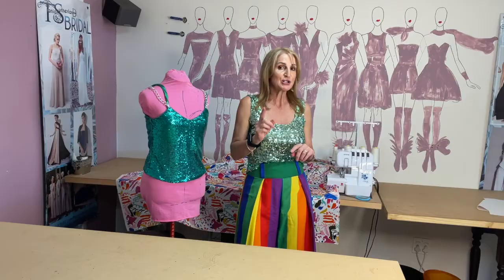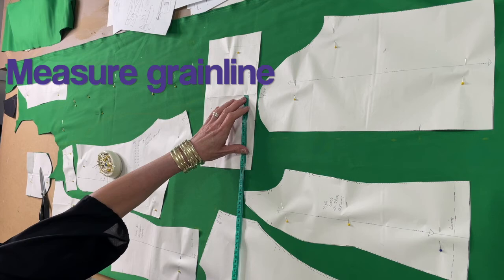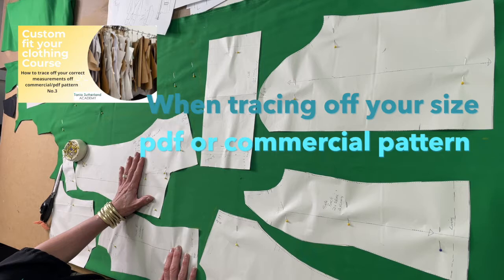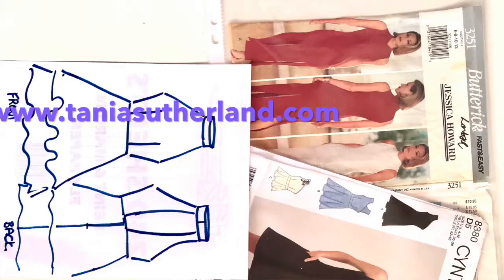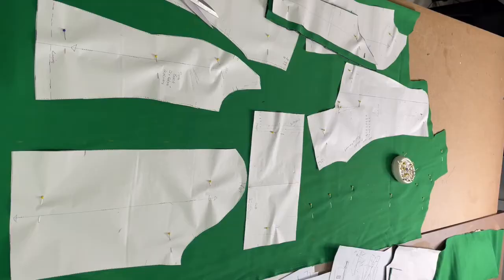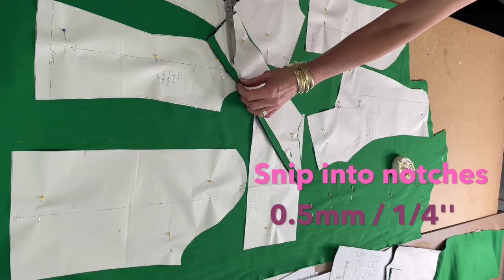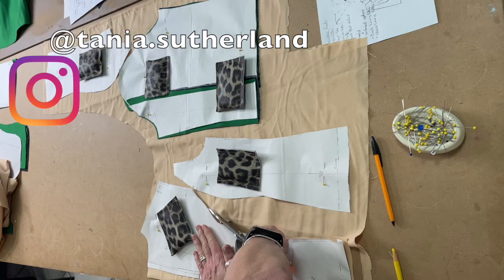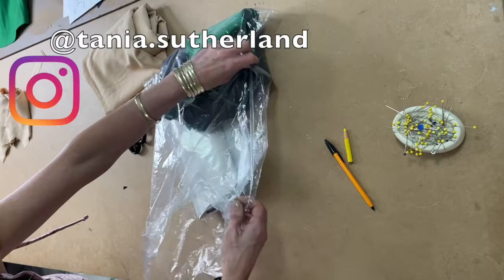Cut out, layout sewing pattern, darts, guideline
How to lay your pattern measuring the grainline from the fold of fabric or from selvedge lines of the material
How to nip into the notches of the pattern
How to pin the markings of a dart onto fabric
How to draw on dart lines with chalk onto your pattern
Guideline how to layout, cut out your sewing pattern

1. How to Understand & Read a commercial pattern
2. How to take correct body measurements
3. How to trace off your pattern using your correct measurements
4. How to pin your garment when fitting &  adjusting
5. How to use your individual measurement & Adjust trouser pattern

TANIA SUTHERLAND
Fashion designer/boss; tutor/ author, digital pattern collection & sewing/fashion courses

SPONSORSHIP - Brother sewing machine by Brother Elite based in Pretoria South Africa Brother sewing machine ambassador

Bobby Richards - Hologram